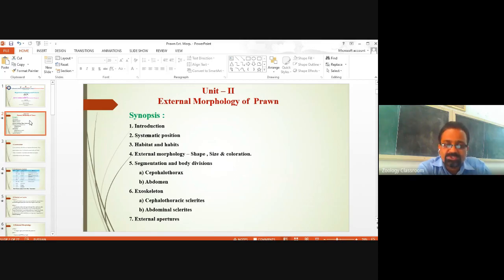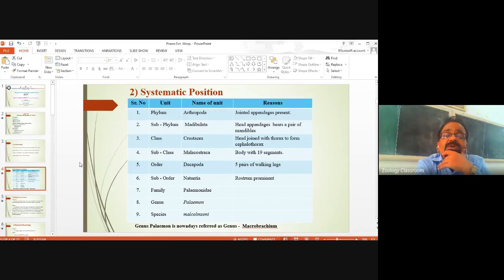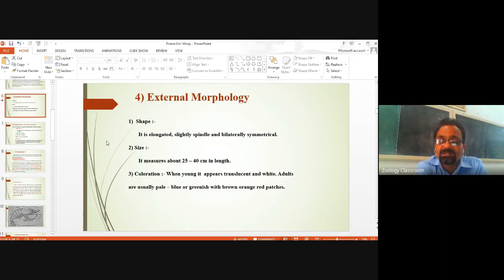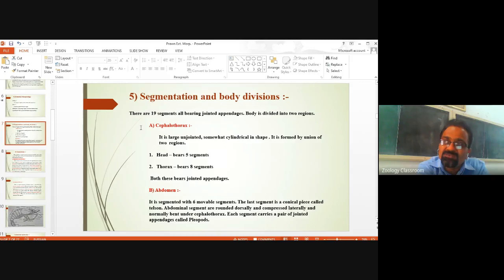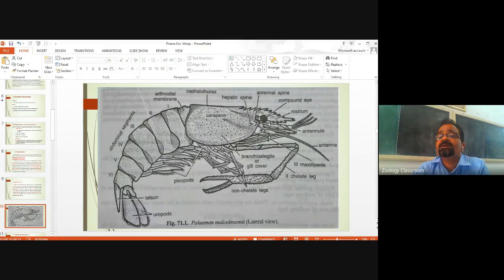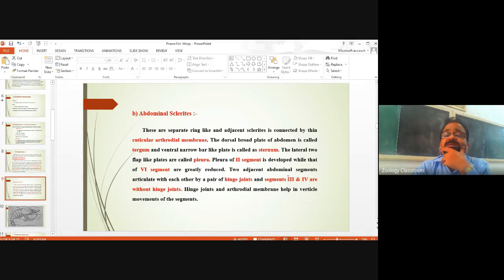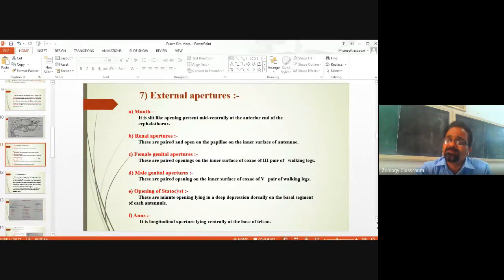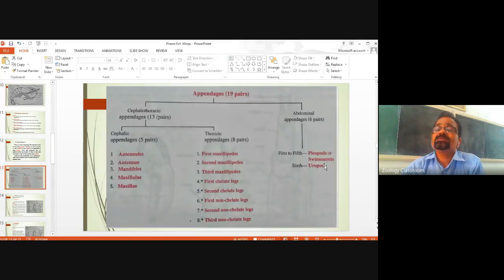B Sc III Zoology Online Classroom 2020 10 15 at 00 12 GMT 7